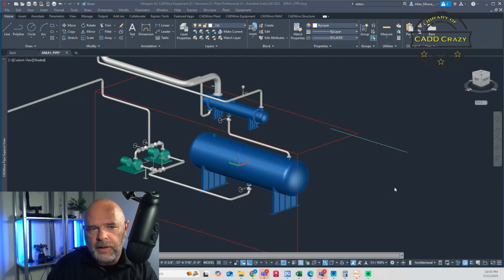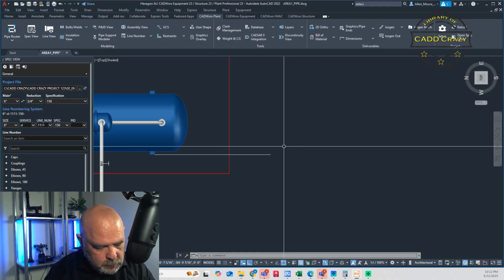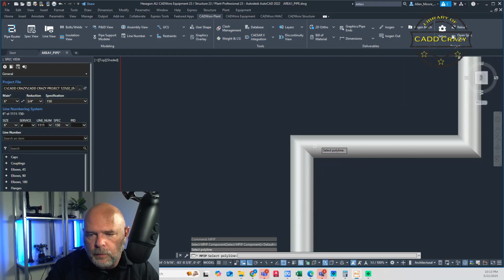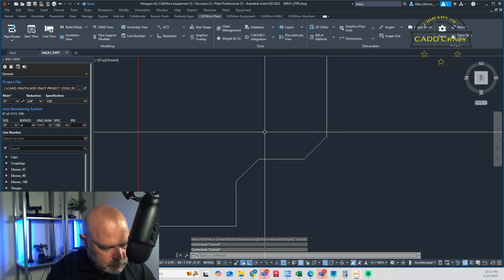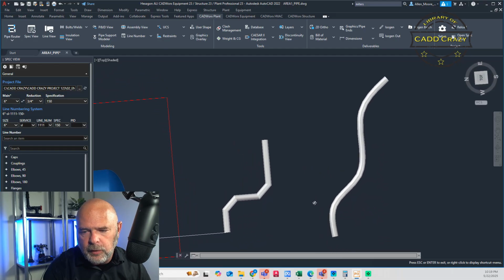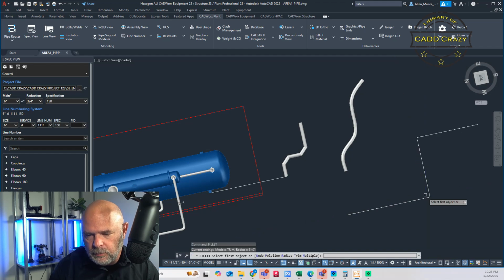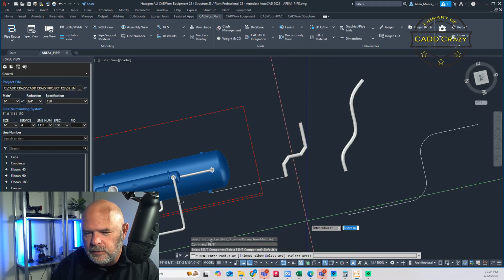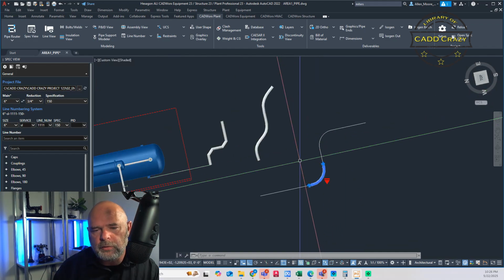CADWorx Different Piping Types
I have shown you how route tubing and pipe bends but in the video I will show you how to route Miter Pipe and Spline Pipe.